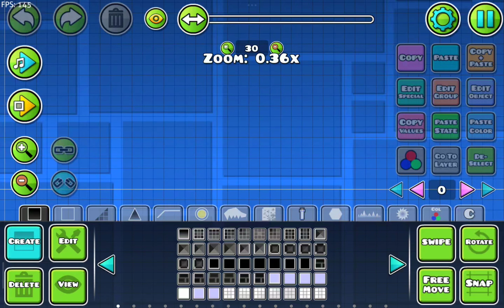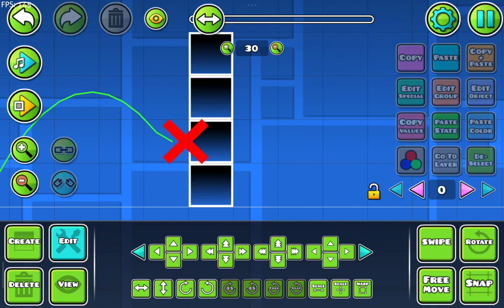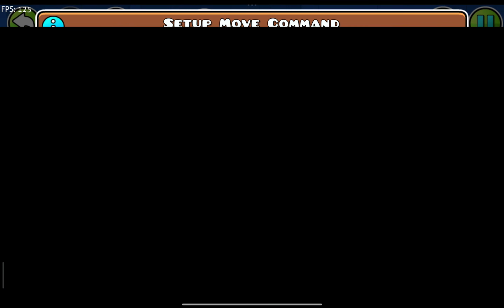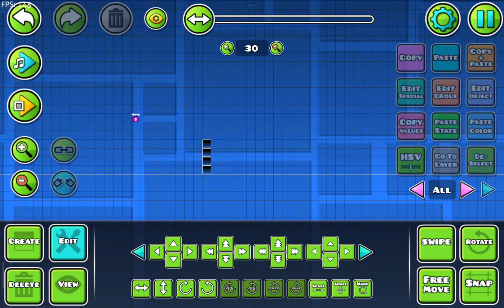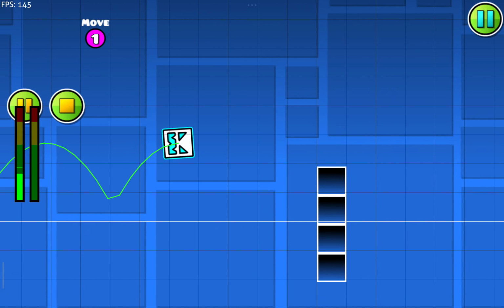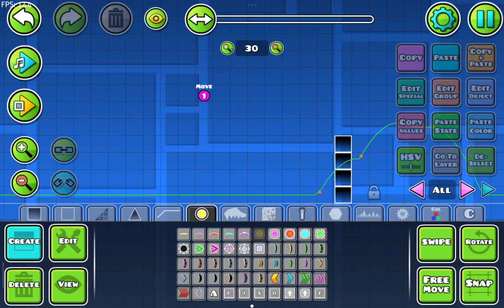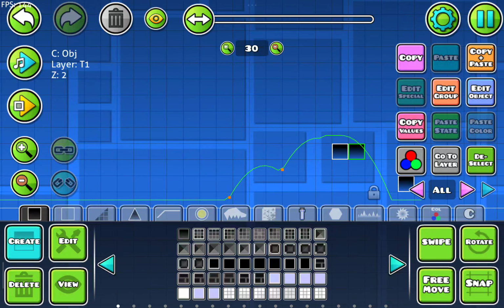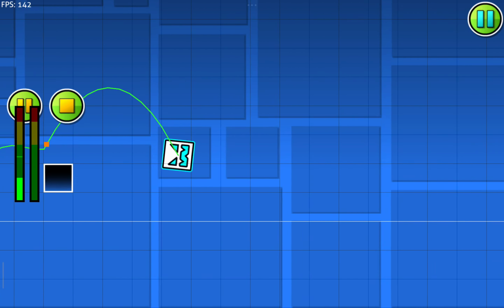How to use the move trigger in Geometry dash 2.2